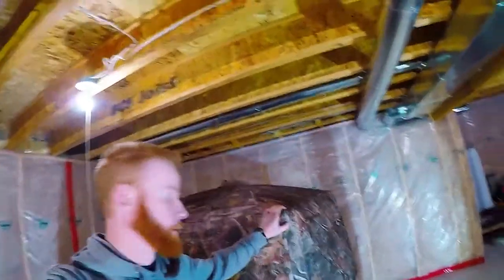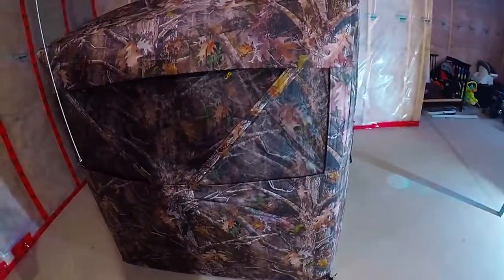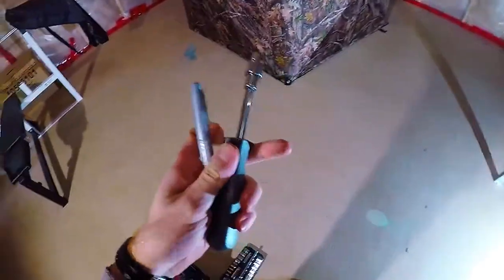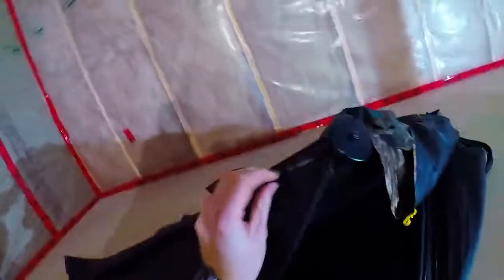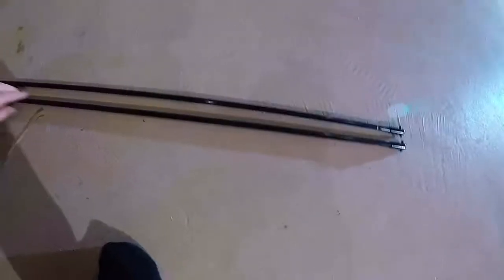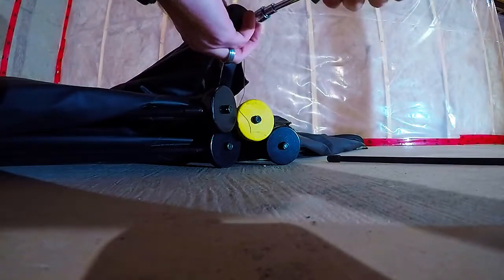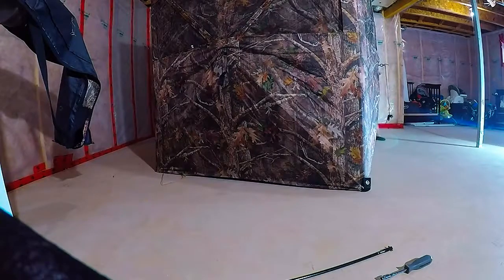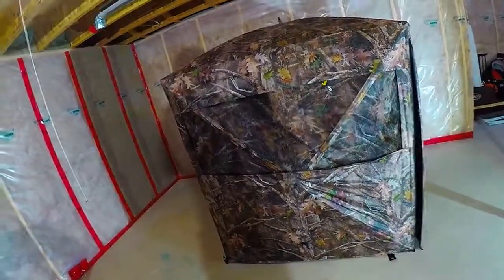Hunting Blind Broken Pole Fix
In this video i will show you how to Fix broken poles in a hunting Blind.